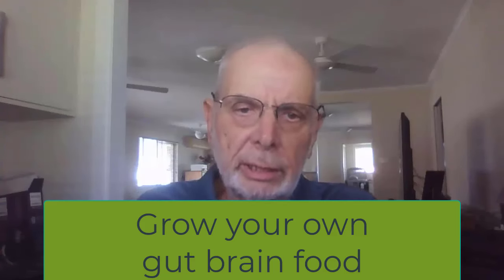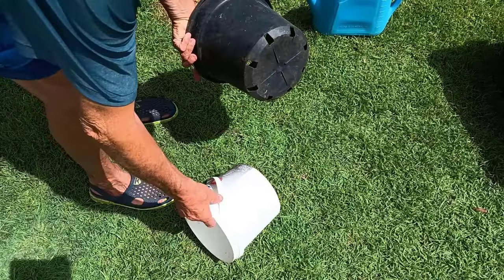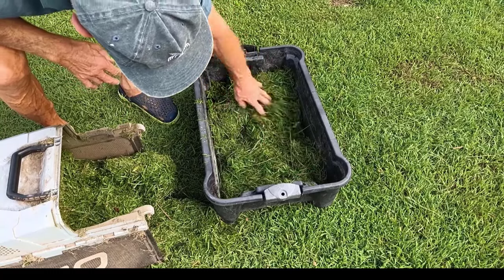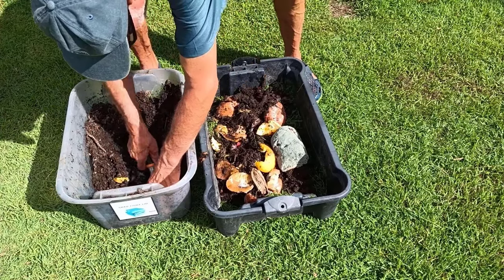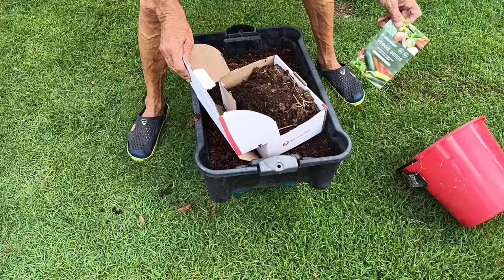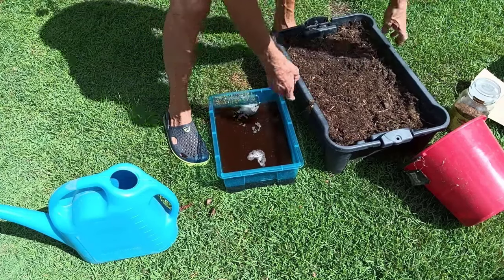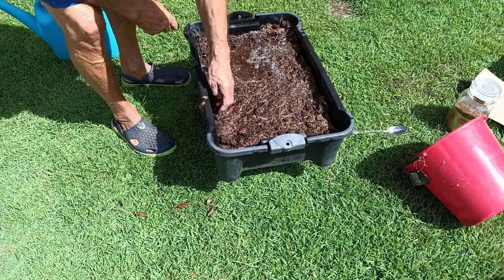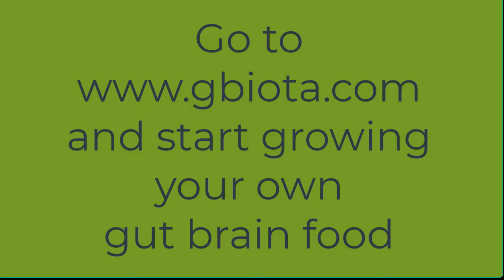grow gut brain food - the starter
Growing gut brain food is easy - this video shows how to get started